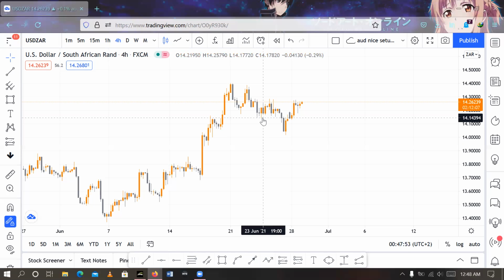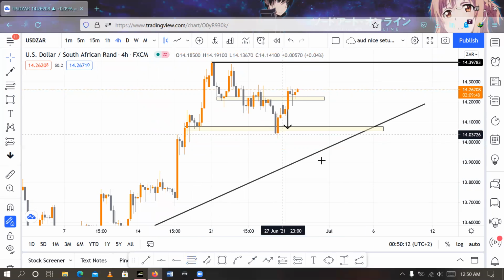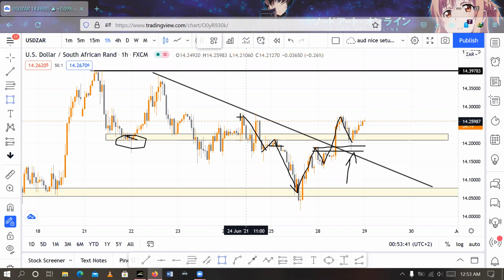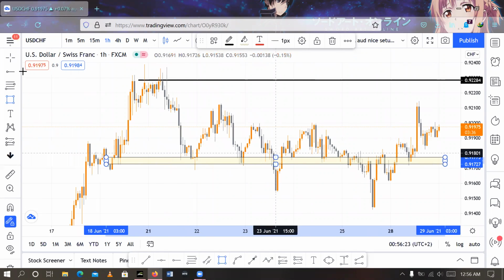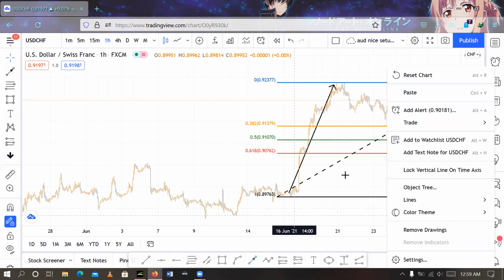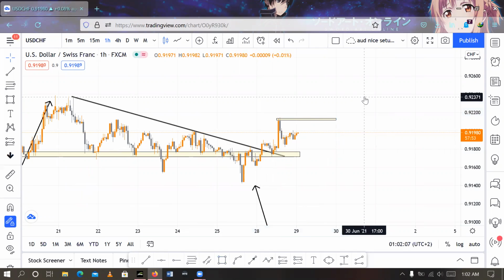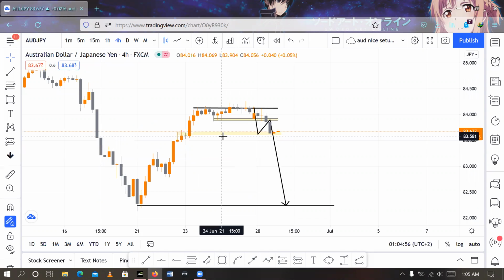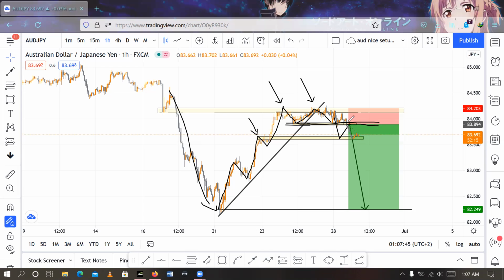USDZAR AND USDCHF REVIEW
USDZAR FULL ANALYSIS